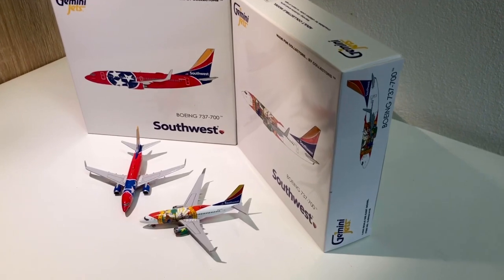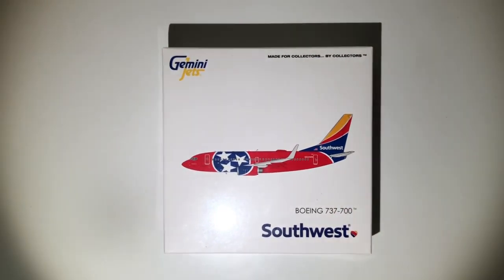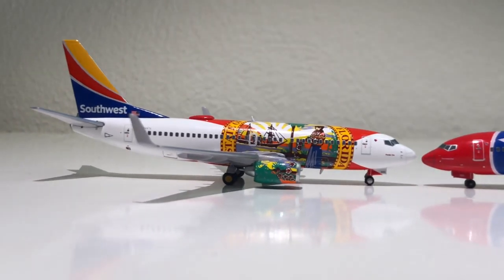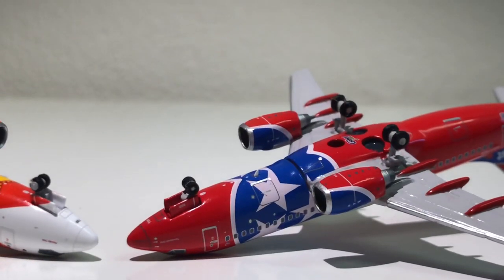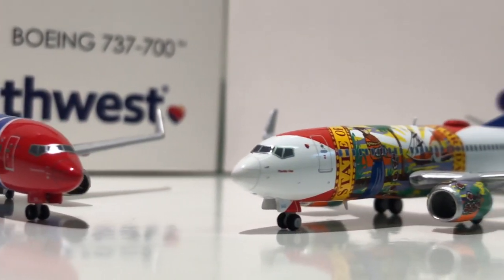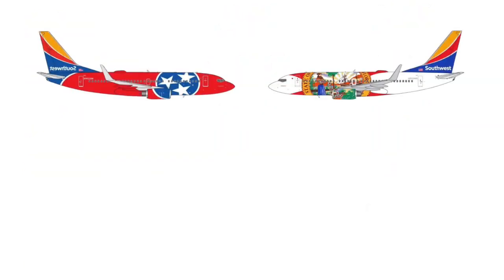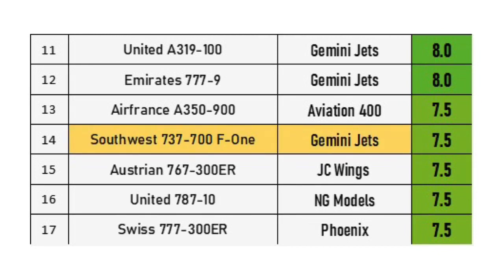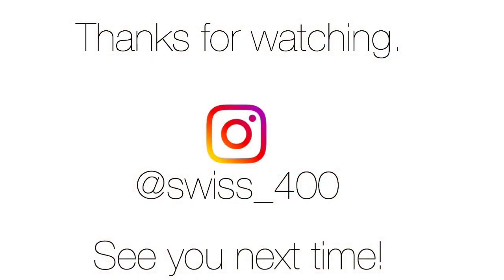Southwest 737-700 Florida One and Tennessee One by Gemini Jets Review and Rating | 1/400 scale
In this Video I take a look at Gemini Jets Southwest Boeing 737-700's. Both the Tennessee One and the Florida one.